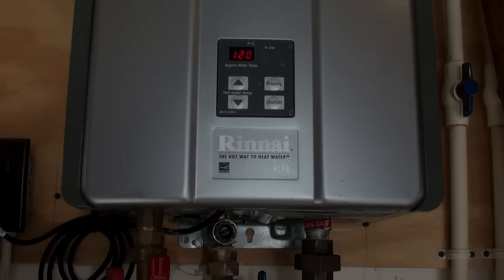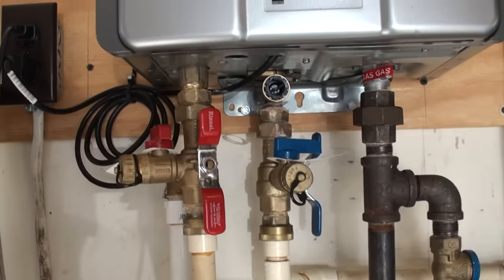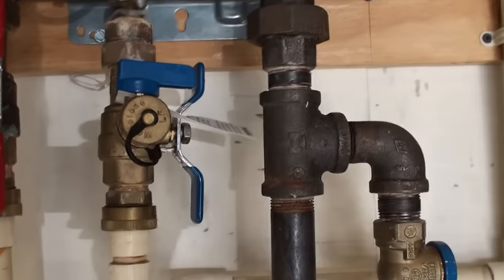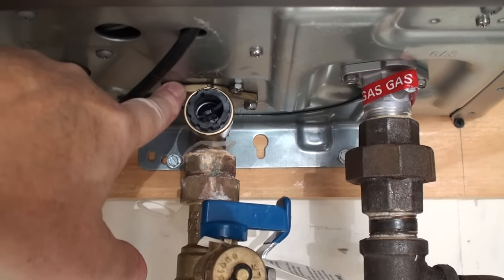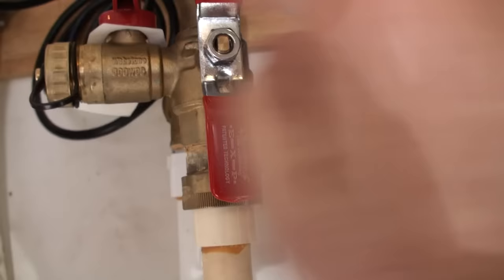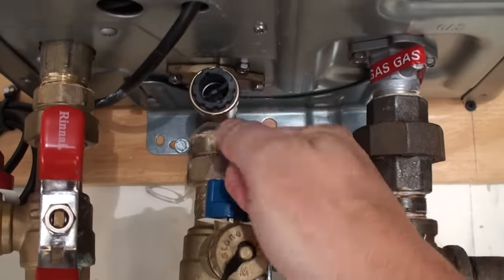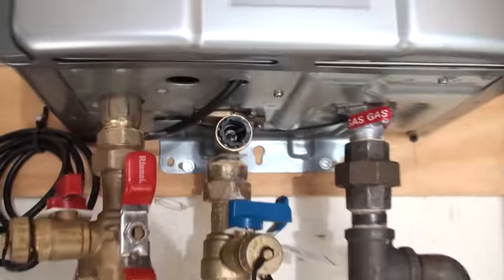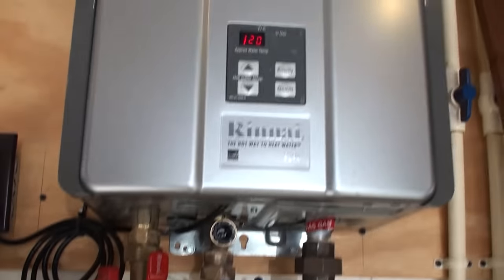Rinnai Tankless Fix: No Error Code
My 3 year old Rinnai stops working about once every 2-3 months. (As of April, 2018, it now does it about every other week) This is the way I've learned to fix it. I couldn't find this "fix" anywhere so I thought I'd try and help some of you out there. No hot water on a Friday night. Not very complicated: just need a compressor and a socket set...and maybe some spray vegetable oil.
FYI: DO NOT BUY RINNAI!! Seven months after my first request Rinnai is FINALLY sending me some parts. They still haven't paid for the service call, covered under warranty. AND they say they won't pay for installation of parts because I used PAM to get my wheel spinning. The repair tech squirted 3 in 1 oil in there! Cover their warranty = Not going to happen, too busy covering their ass. My Unit has done this 4 more times since I did this video, once just av few days ago...and always at an inconvenient time.